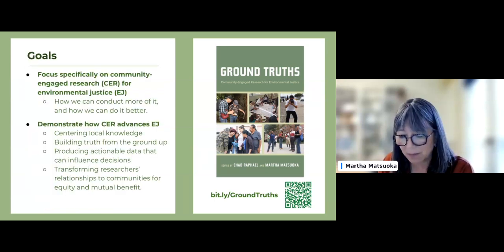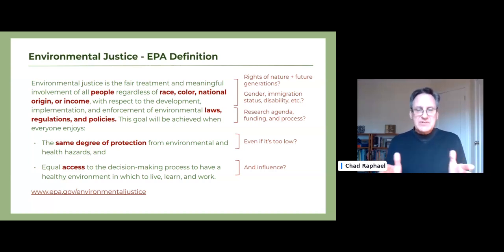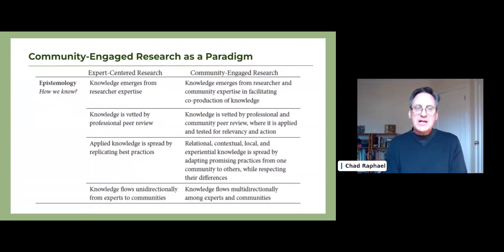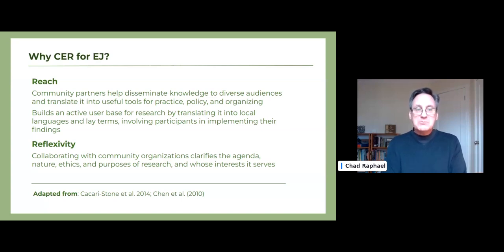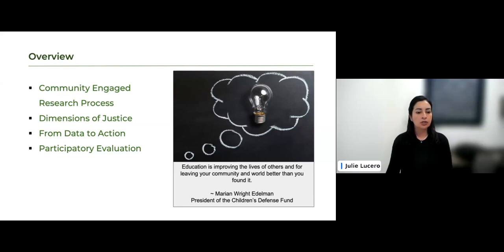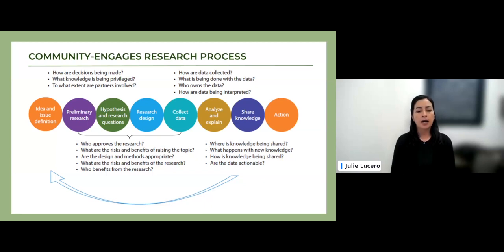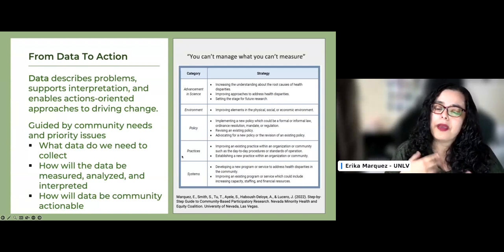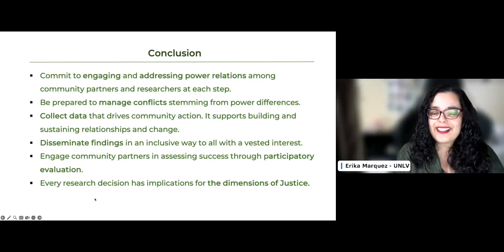Community-Engaged Research for Environmental Justice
This is the first in a series of four webinars based on the book Ground Truths: Community-Engaged Research for Environmental Justice, edited by Chad Raphael (Santa Clara University) and Martha Matsuoka (Occidental College) from the University of California Press. This webinar includes two presentations:
1. Community-Engaged Research for Environmental Justice - Chad Raphael (Santa Clara University Department of Communication) and Martha Matsuoka (Occidental College Department of Urban and Environmental Policy) introduce this approach to collaborative research and why it is especially valuable for advancing environmental justice.
2. The Community-Engaged Research Process - Julie E. Lucero (University of Utah College of Health) and Erika Marquez (University of Nevada, Las Vegas School of Public Health) describe critical issues that arise in each stage of the community-engaged research process and how researchers and their community partners can negotiate them successfully.